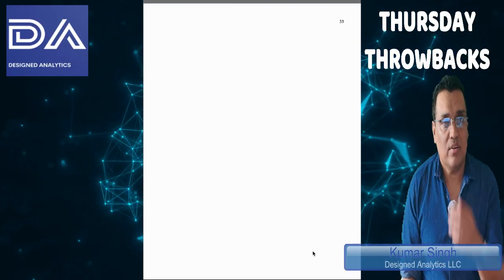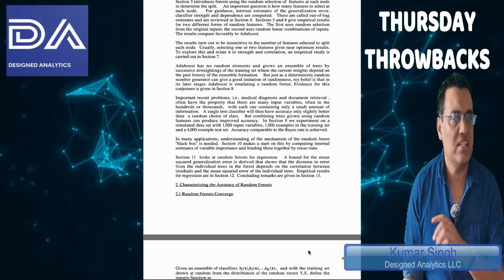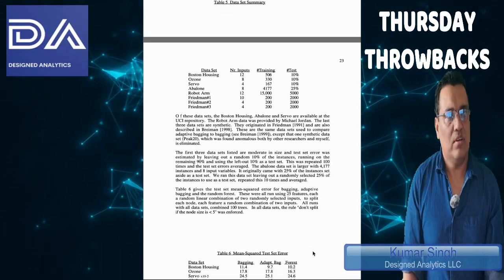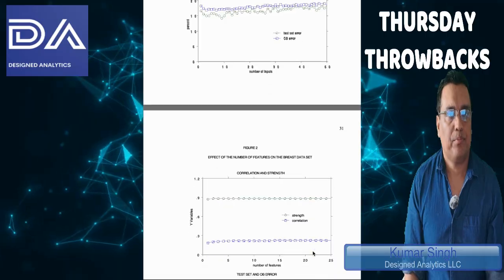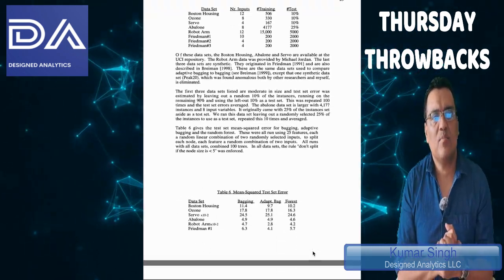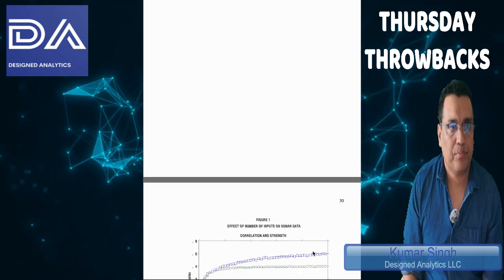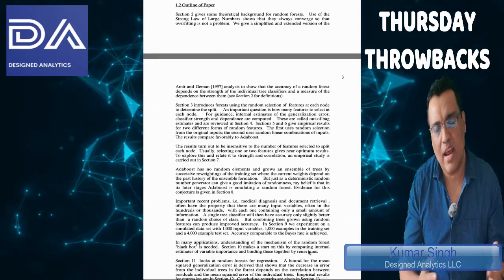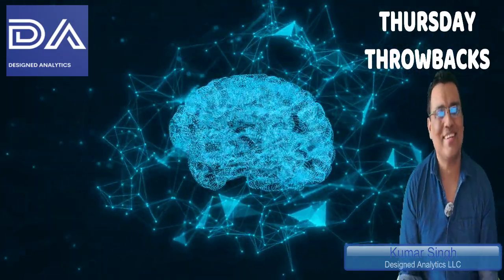Thursday Thowbacks Ep 12